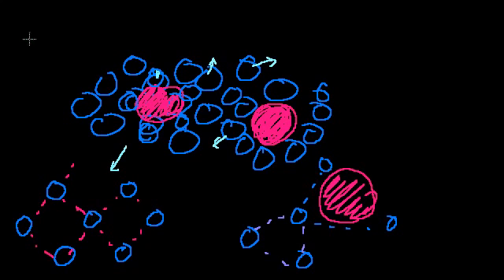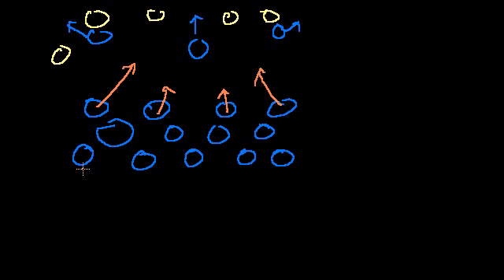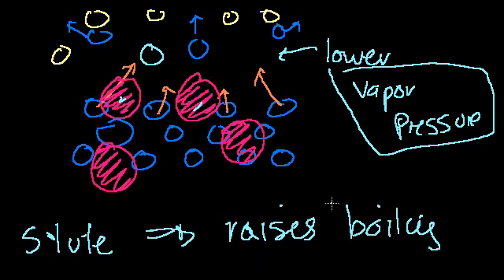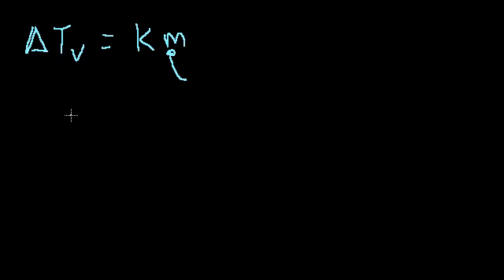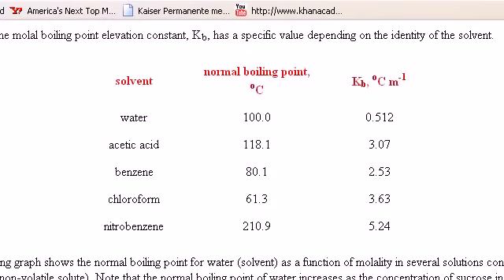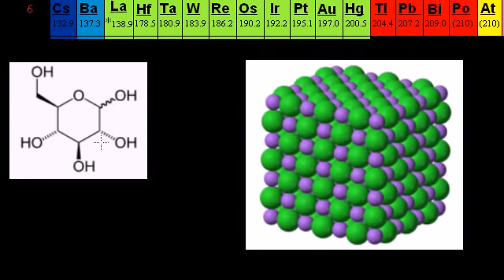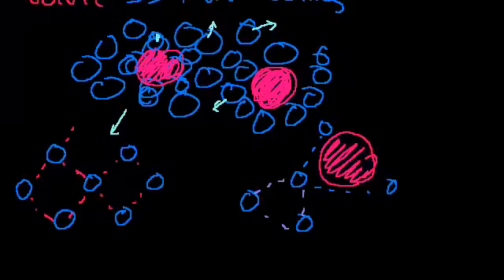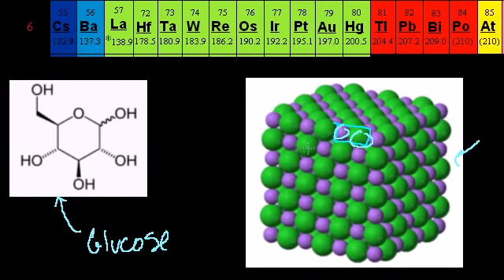Boiling point elevation and freezing point depression | Chemistry | Khan Academy